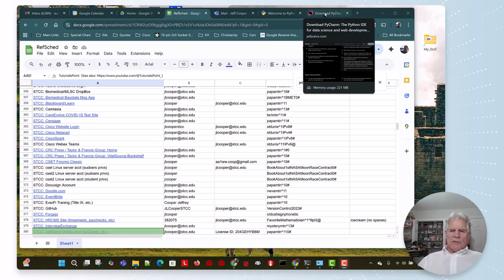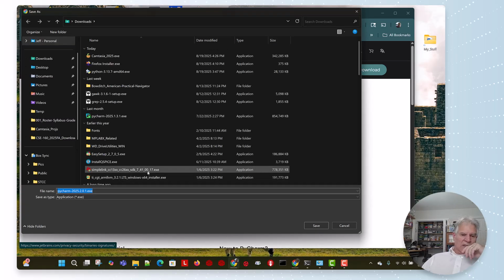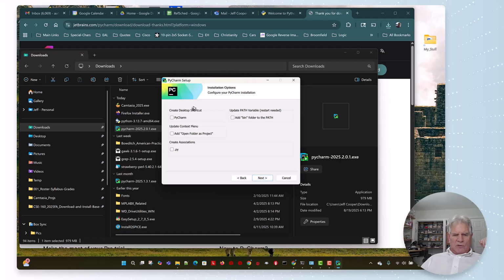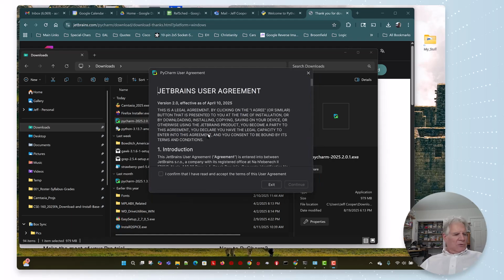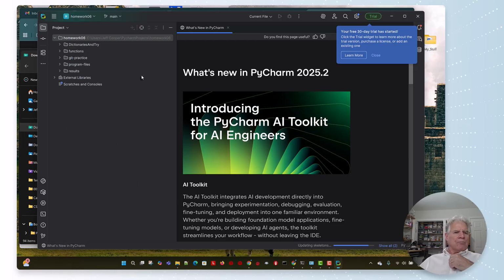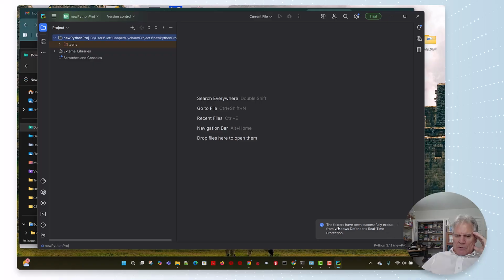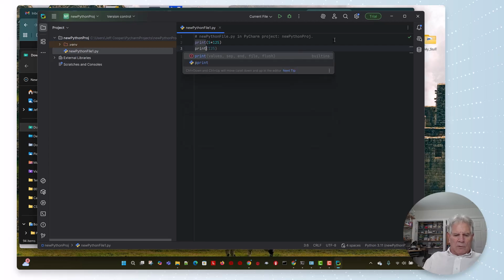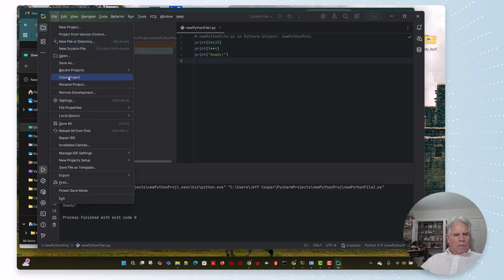CSE 160 2025FA Download and Install PyCharm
PyCharm gives you the PyCharm Pro version free for a month then falls back to a free version of PyCharm like the previous PyCharm Community Edition.
The free version is entirely suitable for our course needs.